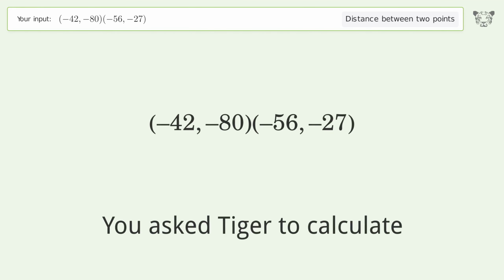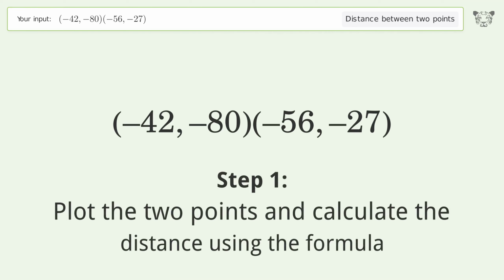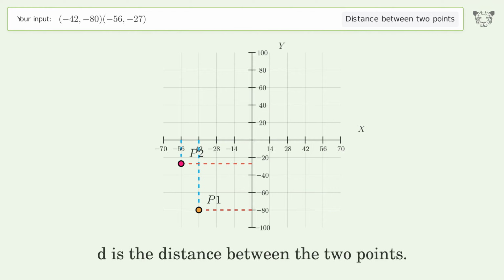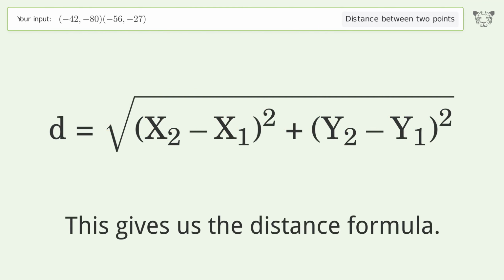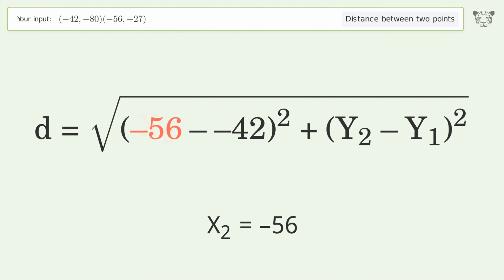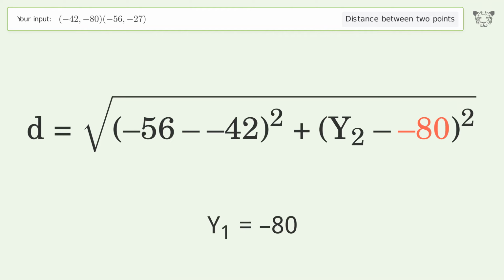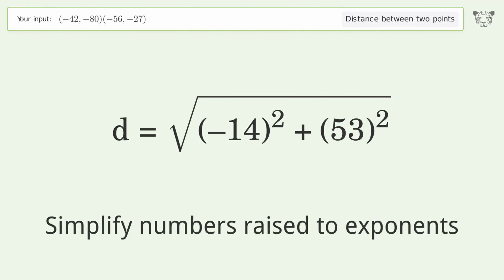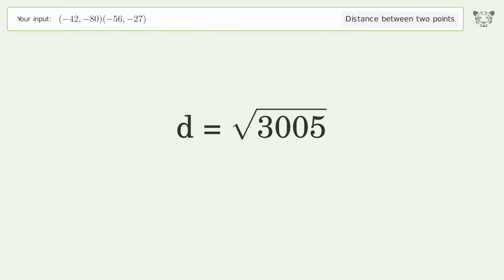Find the distance between two points p1 (-42,-80) and p2 (-56,-27): Step-by-Step Video Solution